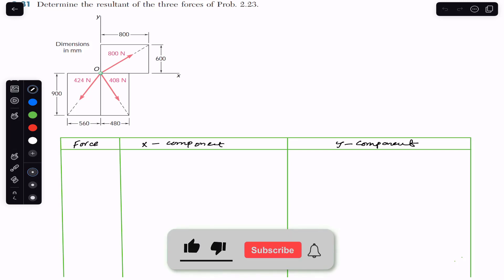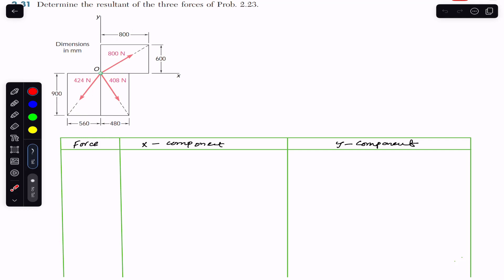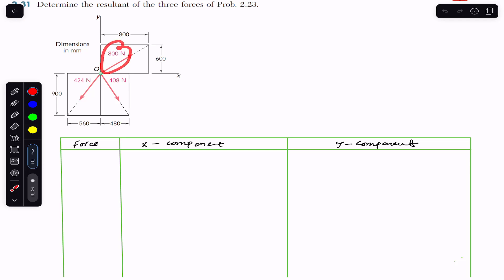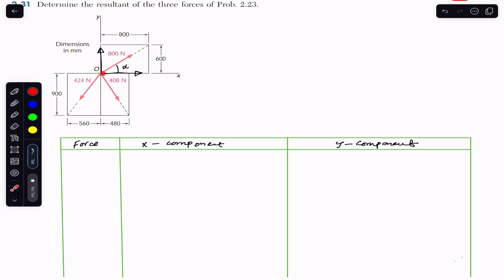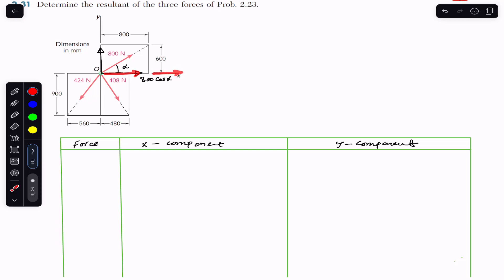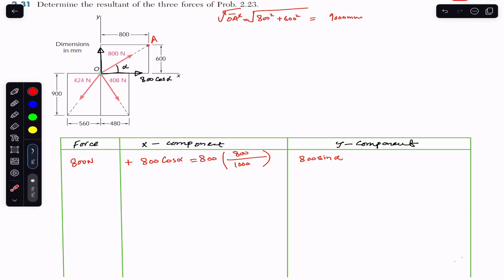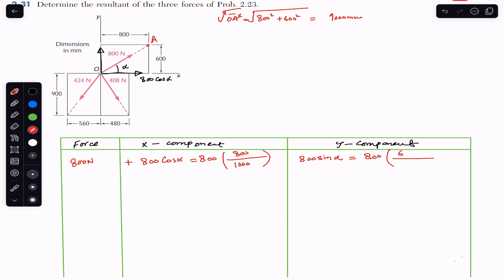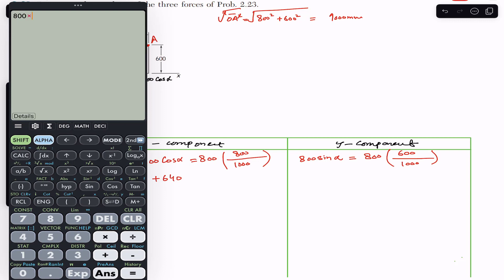How to find the resultant of three forces | Vector Mechanics | Engineers Academy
Determine the resultant of the three forces of Prob. 2.23.

Vector Addition
Vector Mechanics